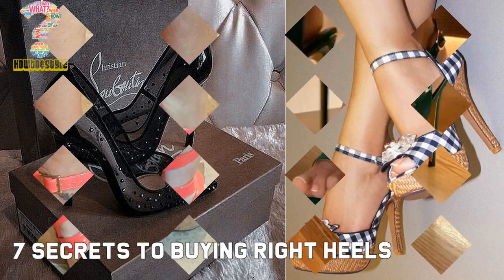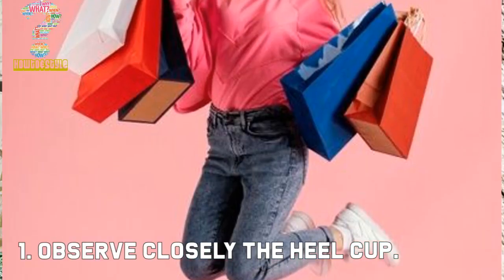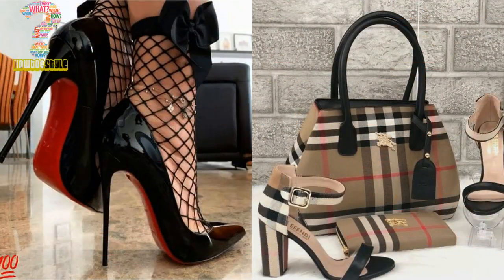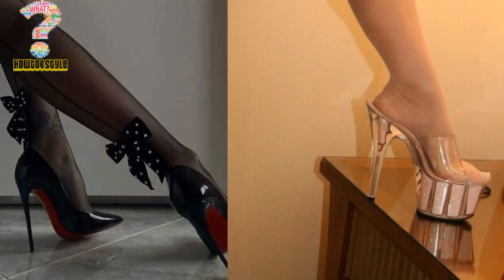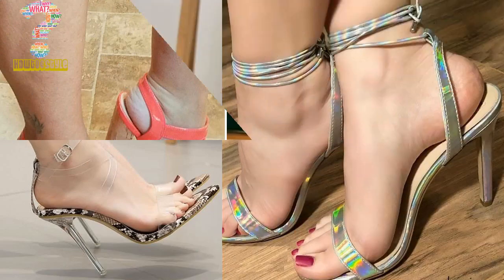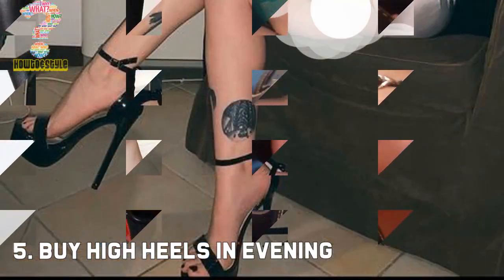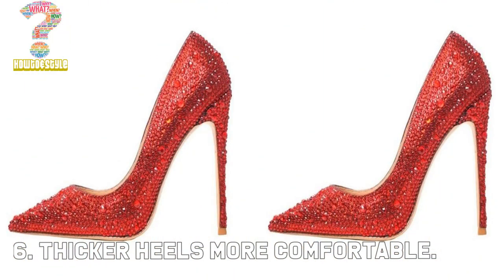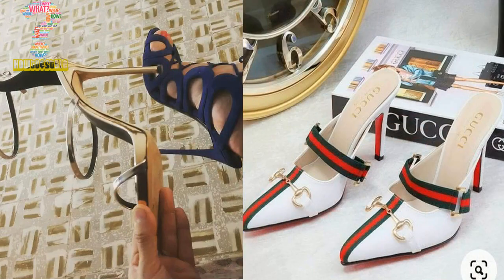Ultimate High Heels Shopping Tips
When it comes to shopping for high heels, it's important to find the perfect pair that not only looks stylish but also fits comfortably and suits your individual preferences. Here is a high heels shopping guide to help you make informed choices:

Know Your Size: Start by measuring your feet to determine your correct shoe size. Different brands may have slight variations in sizing, so it's essential to measure each time you shop. Consider both the length and width of your feet to ensure a proper fit.

Comfort and Support: Look for high heels that offer adequate cushioning, arch support, and stability. Padded insoles, breathable materials, and adjustable straps can enhance comfort and minimize discomfort during extended wear.

Heel Height: Consider your comfort level and the occasion when choosing heel height. If you're new to wearing high heels, start with a lower heel height and gradually work your way up. Opt for block heels or wedges for added stability, or go for stilettos for a more daring and glamorous look.

Quality Materials: Pay attention to the materials used in the construction of the high heels. Genuine leather, suede, or high-quality synthetic materials tend to be more durable and offer better comfort than cheap alternatives.

Style and Design: Explore different styles and designs that align with your personal taste and the occasion you plan to wear them for. Whether you prefer classic pumps, strappy sandals, or peep-toe heels, choose a style that reflects your individual style and complements your wardrobe.

Consider Versatility: Opt for high heels that can be easily paired with multiple outfits and occasions. Neutral colors like black, nude, or metallics offer more versatility and can be worn with various clothing styles.

Try Them On: If possible, try on the high heels before making a purchase. Walk around in them, check for any pinching or discomfort, and ensure they fit securely. Consider the overall fit and if your feet feel stable and supported.

Budget: Set a budget and look for high heels that fall within your price range. Keep in mind that investing in a well-made pair may provide better comfort, longevity, and overall value for your money.

Reviews and Recommendations: Before making a final decision, read reviews from other customers to gauge the quality, comfort, and durability of the high heels. Recommendations from friends or trusted sources can also be helpful.

Return Policy: Familiarize yourself with the store's return policy in case the high heels do not meet your expectations or if you need to exchange them for a different size or style.

By following this high heels shopping guide, you can confidently select a pair of heels that not only elevate your style but also offer comfort and support for your feet. Remember to prioritize your comfort and choose high-quality shoes that make you feel fabulous and confident.